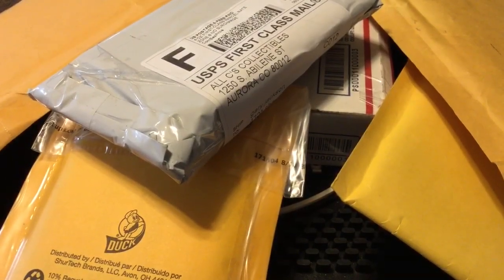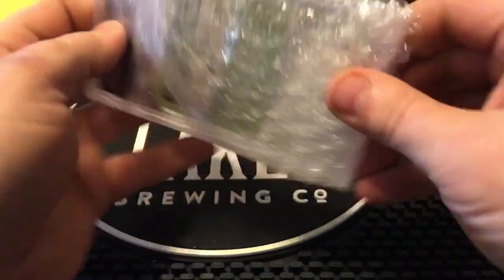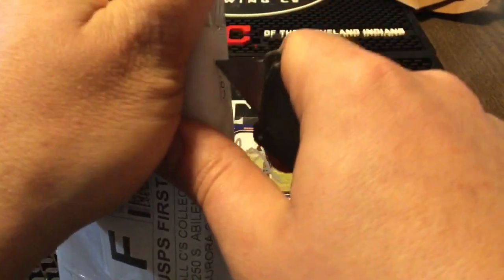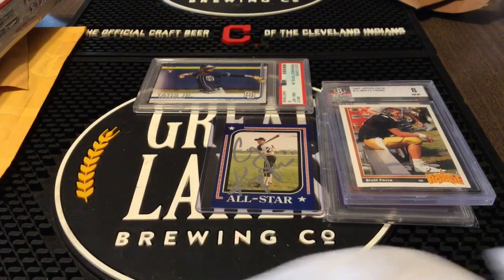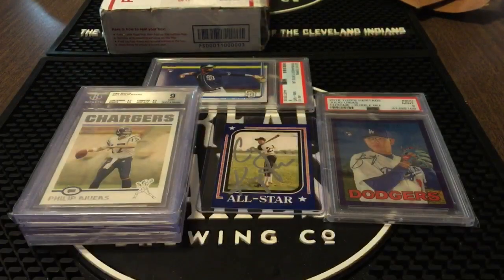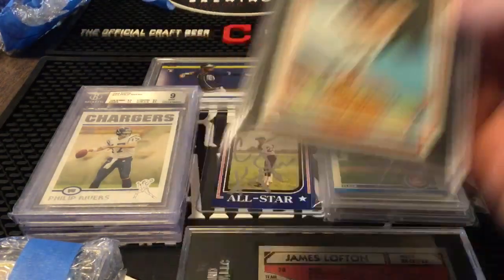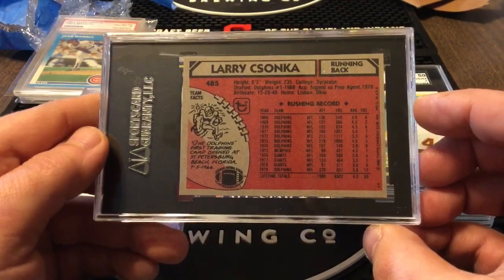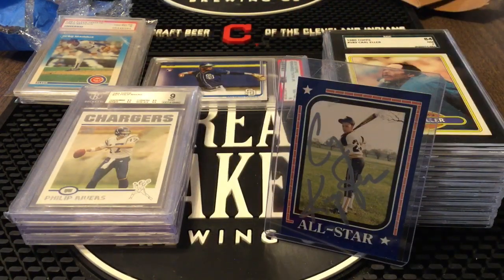The '86 Traded Bo Jackson, More .99 Cent SGC Slabs, & an Active HOF QB That Nobody Talks About!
Link to eBay Store:

Any proceeds from the eBay auction of the Craig Kempton Rookie Autograph card featured in this video will be donated to Pelotonia in memory of the late, great Timothy Speelman.